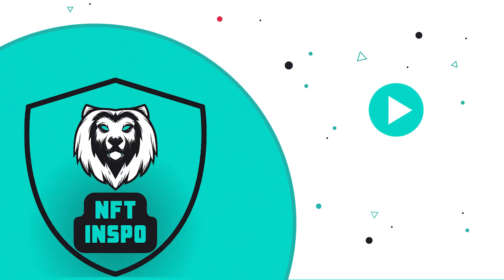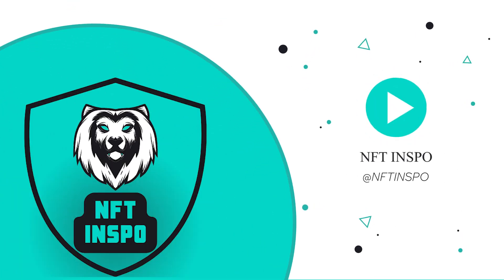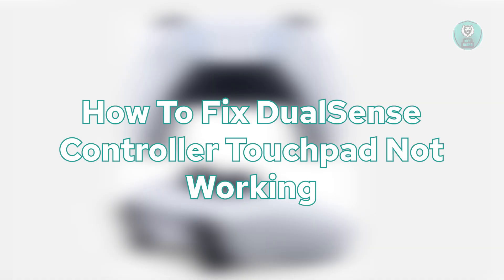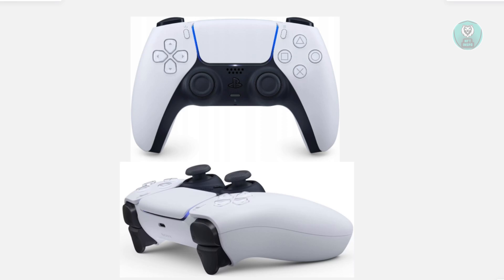How To Fix DualSense Controller Touchpad Not Working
If your DualSense controller touchpad isn't working, then this troubleshooting guide will be perfect for you!